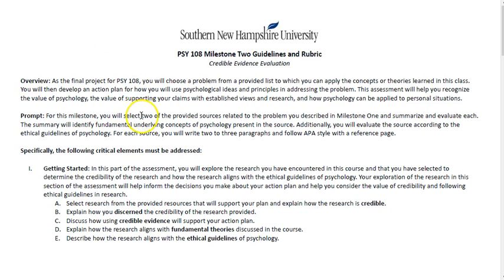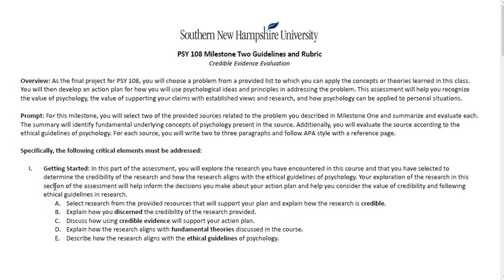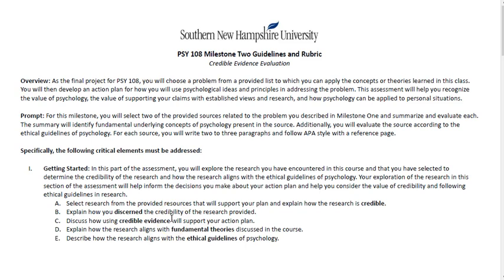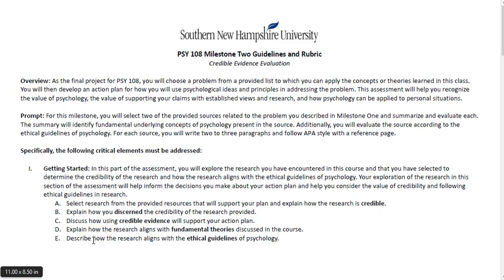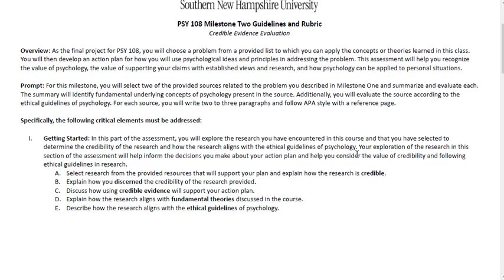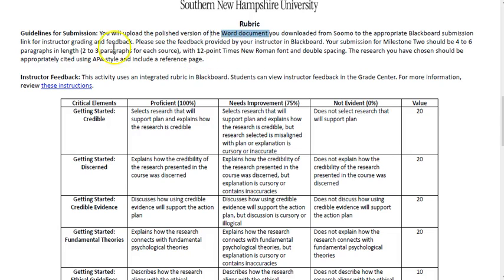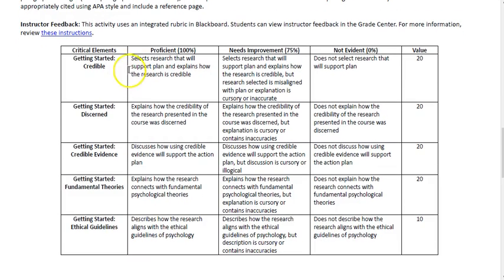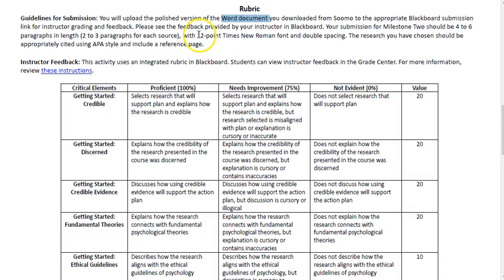2-3 Milestone Two: Credible Evidence Evaluation